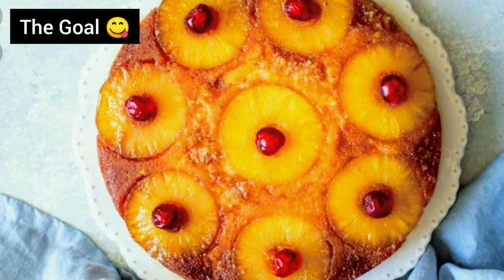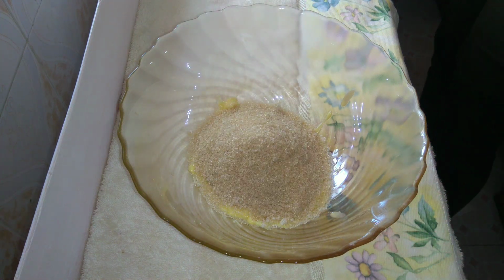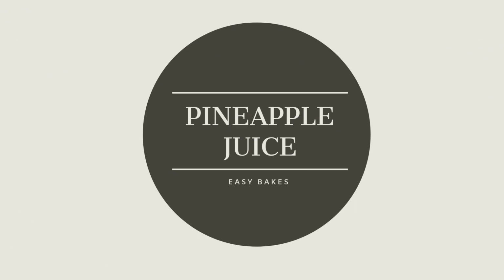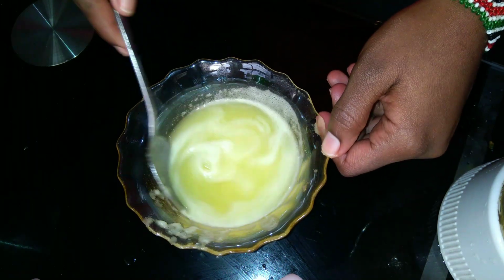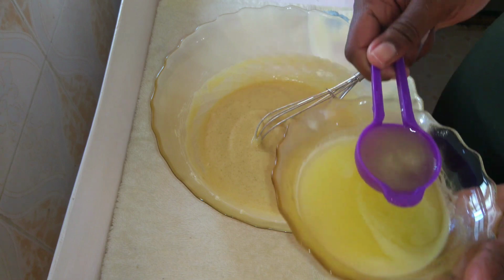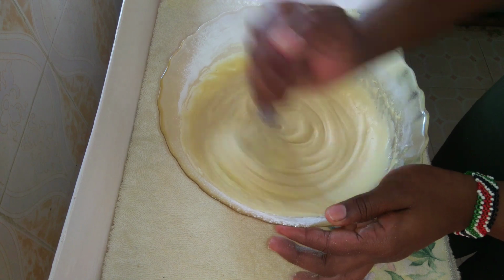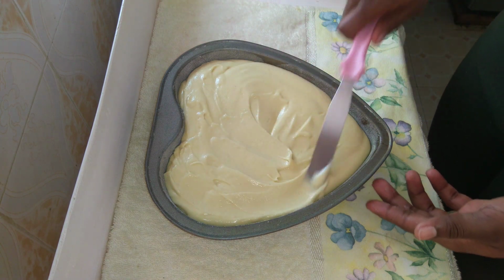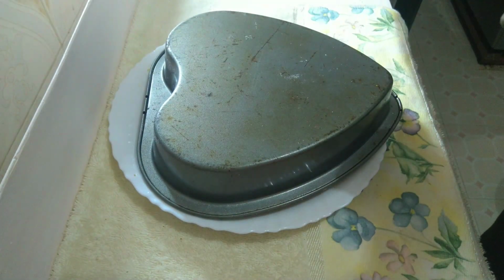I TRIED PINEAPPLE UPSIDE DOWN CAKE!! | Did I nail it? | Baking Escapade 001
Hello there bakers.

I hope you're doing well and staying safe. I gave the pineapple Upside Down cake a trial despite the many reviews of bakers who tried it and failed. This being Quarantine period I decided to join the bandwagon because why not?

I hope you'll enjoy the video and feel challenged to try out that one thing that you've always wished to try.

The recipe I referred to was as follows:

For the base mix:

3/4cup brown sugar
4 tbsp melted butter

For the Cake mix:

1/2 cup of softened butter
1/2 cup of sugar (normal)
2 eggs
4 tbsp of pineapple juice
1&1/2 cup of flour
1/2 tbsp baking powder
1/2 tbsp vanilla essence

Ps: I used normal white sugar all through and replaced the butter with margarine.

Musician: @iksonofficial

Happy Baking 🤍